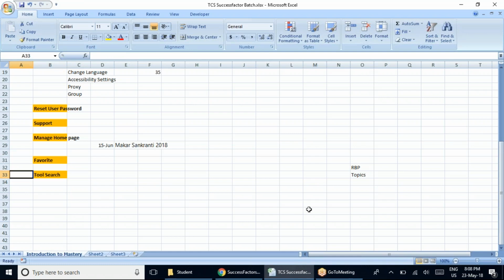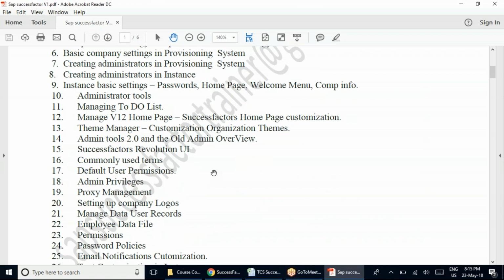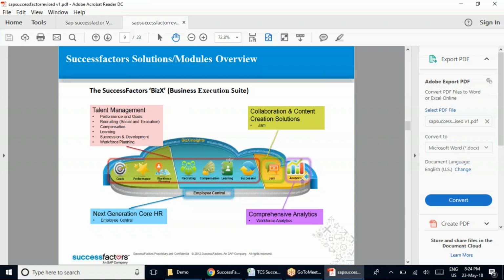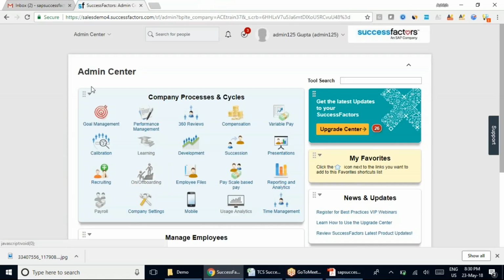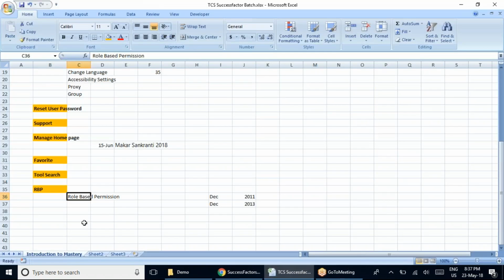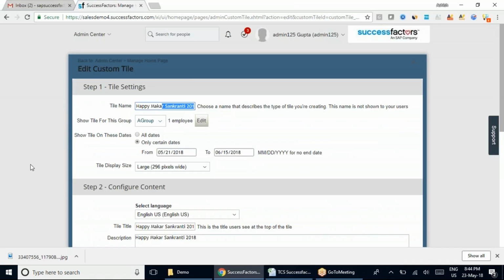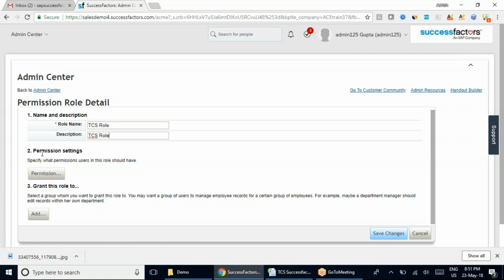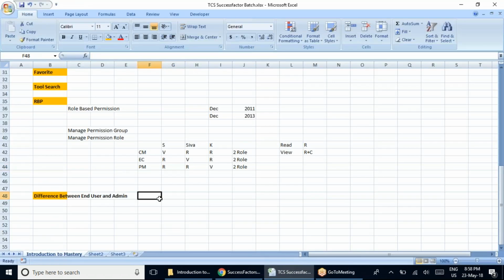Success factor Training Session 09